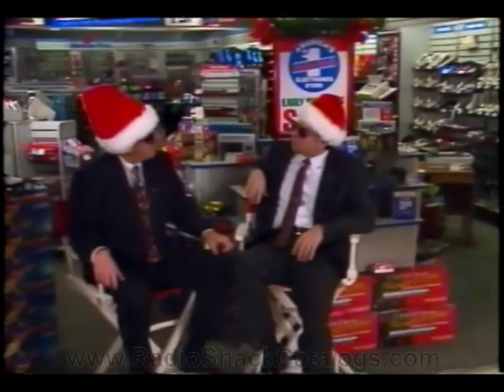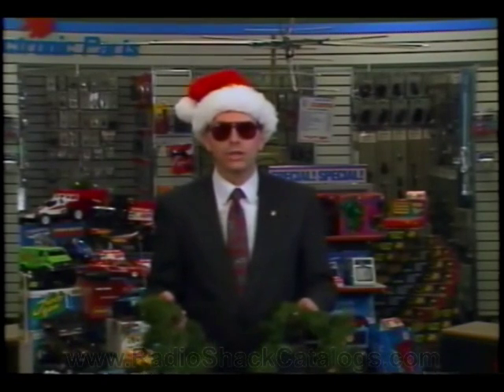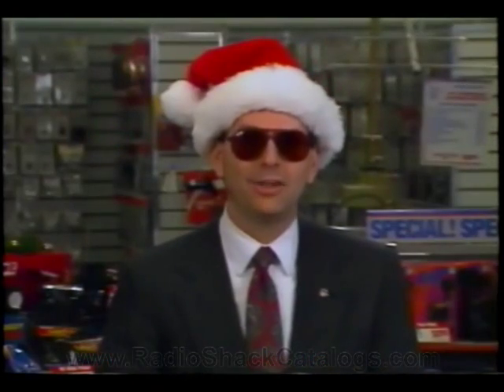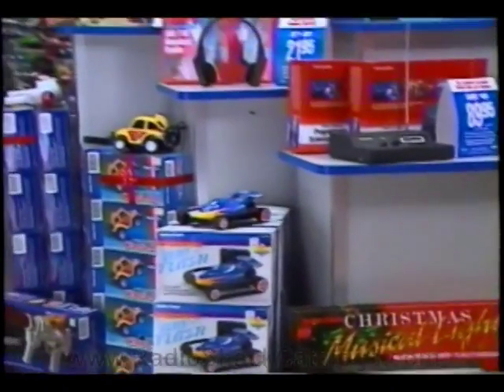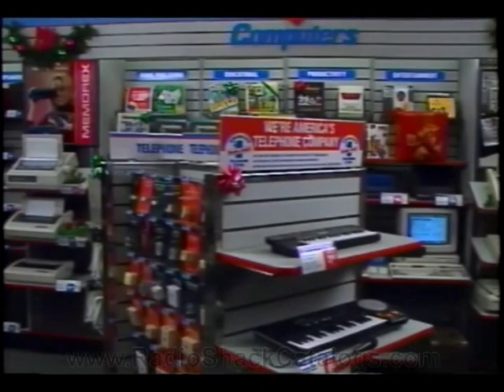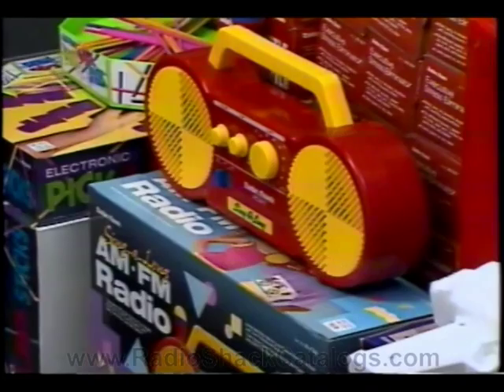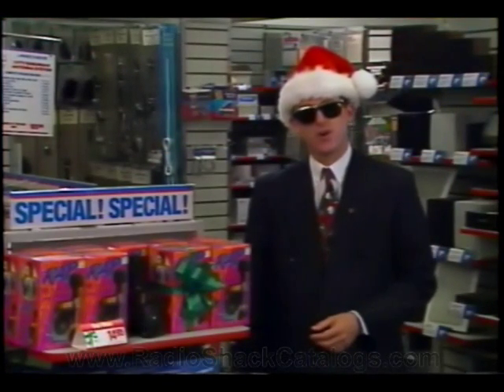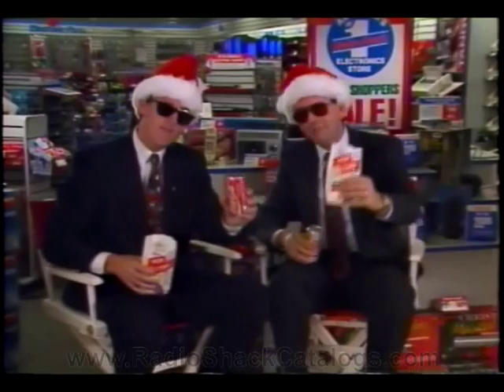How to Setup Christmas Displays in RadioShack Store (1993 Training)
This video was originally recorded on VHS tape and was used as a training aid for Radio Shack managers and employees.  This particular video showed store personnel how to setup Christmas displays and ready their store for the Christmas holiday.

To see more videos, TV commercials, and an archive of vintage Radio Shack Catalogs

There you can view the complete RADIO SHACK CATALOG ARCHIVE, and see...
 ■ 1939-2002 RadioShack Full-Line Products Catalogs
 ■ 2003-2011 RadioShack Electronic Parts & Accessories Reference Guides
 ■ 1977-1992 Tandy Computer & Computer Related Catalogs (including the TRS-80 computer line)
 ■ 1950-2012 RadioShack Sale Catalogs/flyers (domestic & foreign)
 ■ 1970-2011 RadioShack TV commercials (videos)
 ■ 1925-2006 RadioShack Electronic Parts & Accessories Advertisements
 ■ Vintage Photos of Radio Shack Stores & Hi-Fidelity Show Rooms
 ■ Tandy Computer "Whiz Kids" Comic Books
 ■ RadioShack Historical Data
 ■ RadioShack Memorabilia

Authorization to the use of RadioShack related content has been expressly granted to RadioShackCatalogs.com to maintain historical records of RadioShack Corporation.

are dedicated to America's technology store... RadioShack.

Radio Shack has been in business since 1921 (over 90 years) as a leading national retailer of innovative technology products and services, including personal, mobile, home technology, and power supply products.

For 65 of those years, they have produced outstanding electronics and technology catalogs with a wide range of products and services from leading national brands to exclusive private brands.

These catalogs contained a mix of hi-fidelity stereos, amplifiers, radios, phonographs, speakers, TVs, CBs, communication equipment, desktop & laptop computers, electronic components, antennas, electronic test equipment, educational kits, electronic toys, gadgets, hand tools, batteries, and much more.

Products from the RadioShack catalog were purchased by professionals, hobbyists, and everyday consumers.